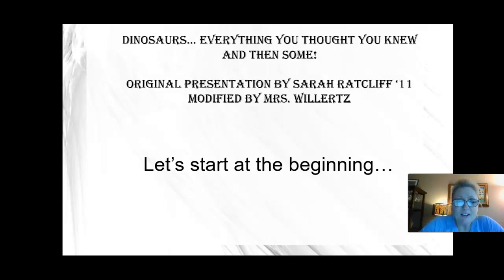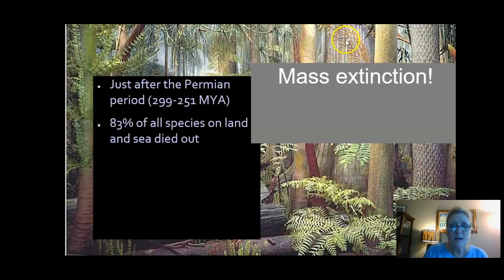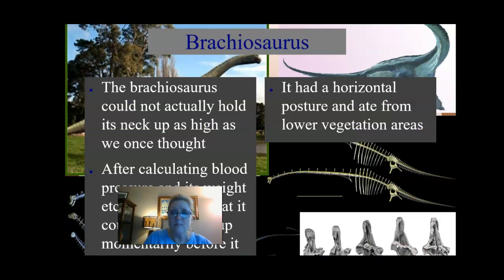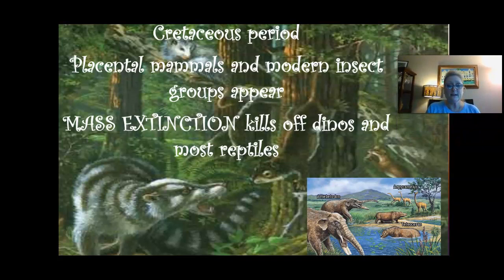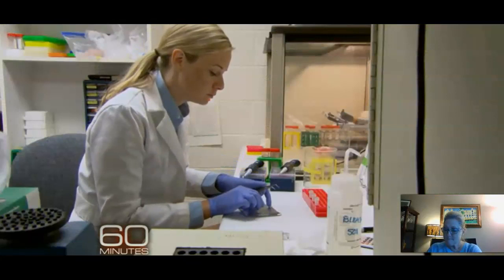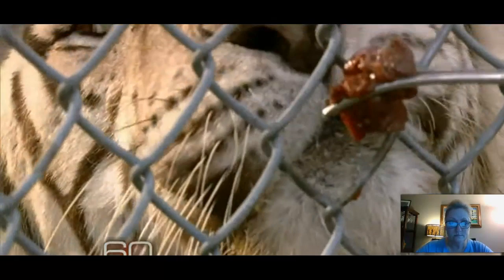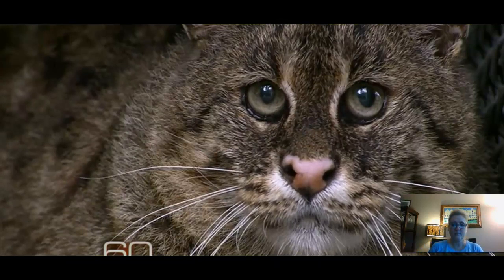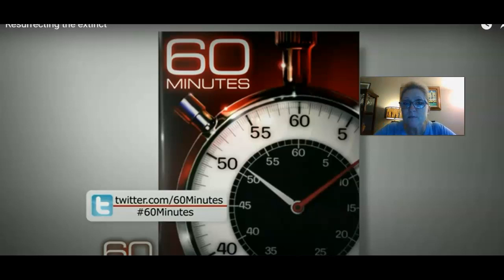Dinosaur lecture and 60 Minutes video